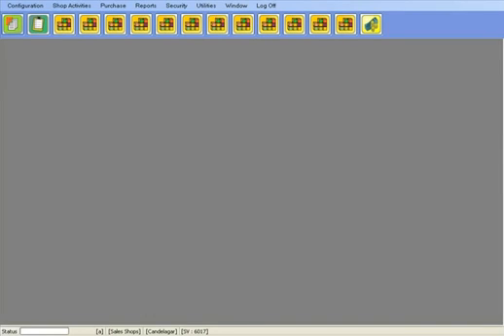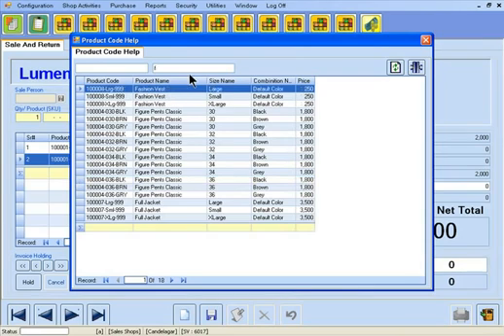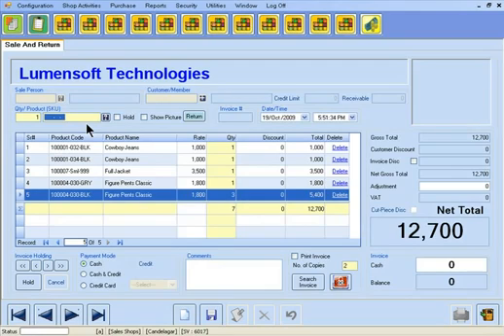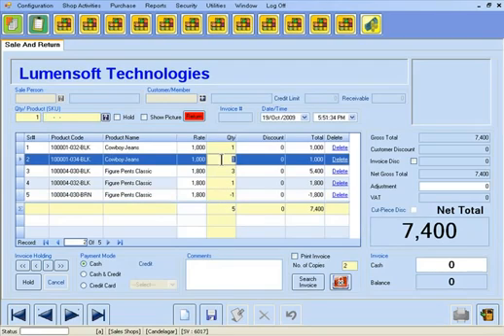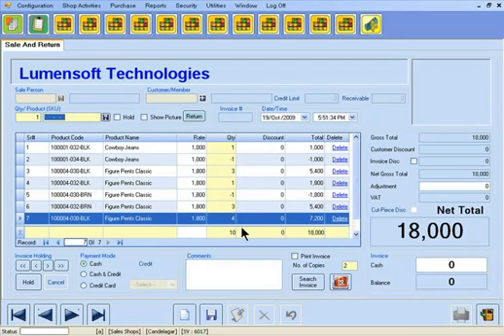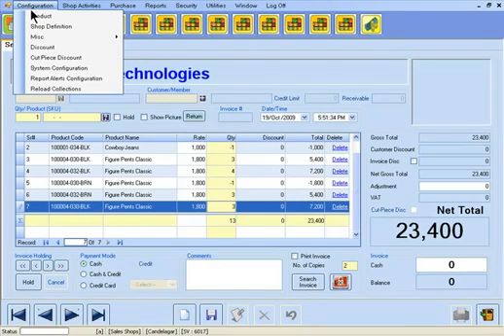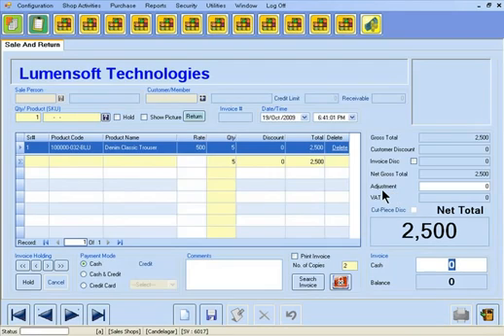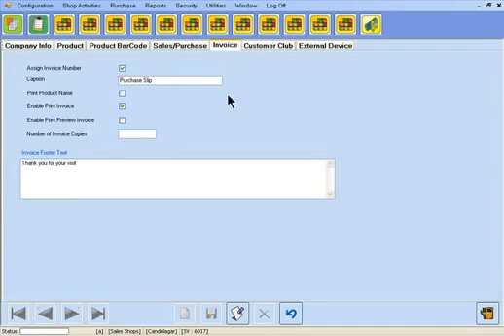Invoice Creation and its Printing